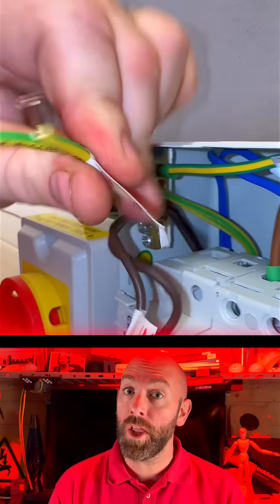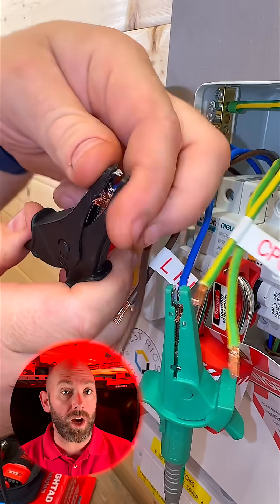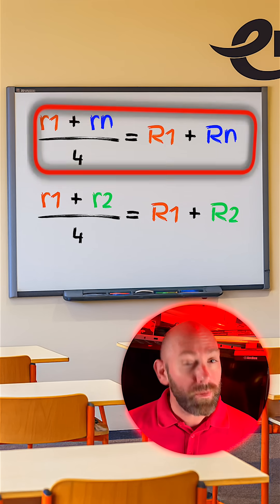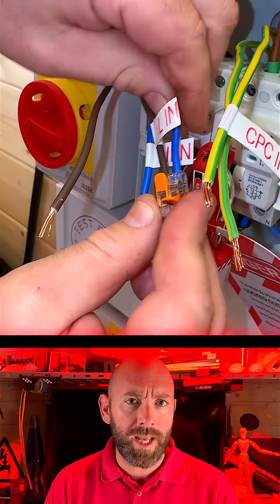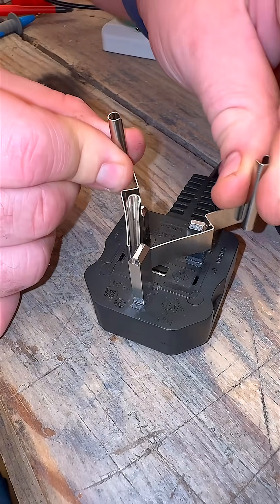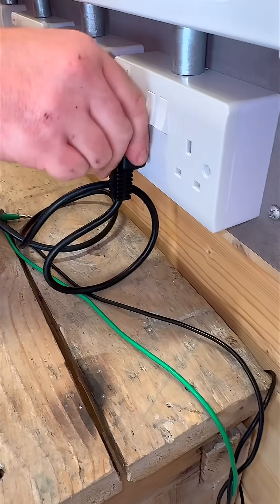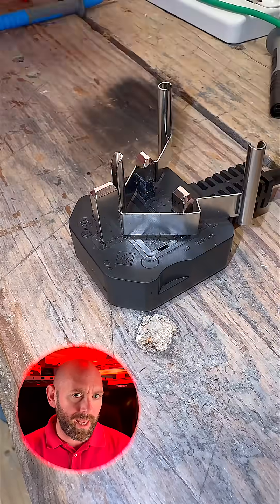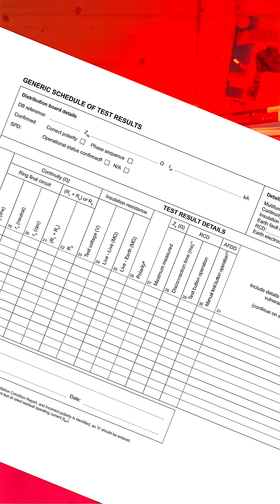Ring Final Testing in Under 3 minutes…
In this video, we carrying out a Ring Final Circuit Continuity, we’ll take you step by step through the test procedure.

Whether you’re preparing for an assessment, brushing up your testing knowledge, or just want to avoid the pitfalls, this guide will give you the confidence to test ring finals the right way.